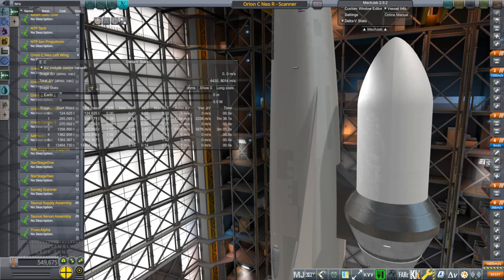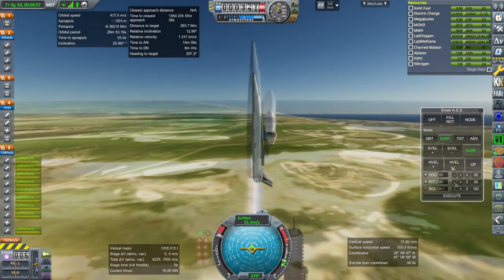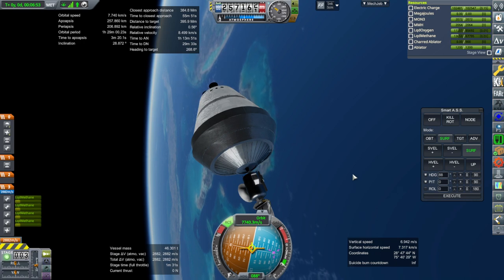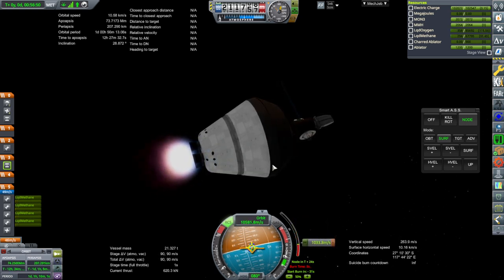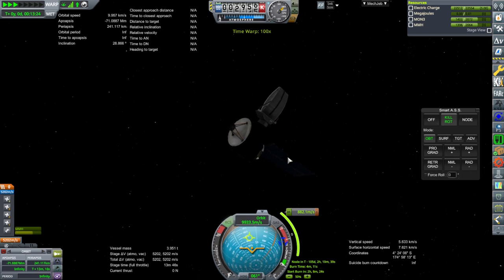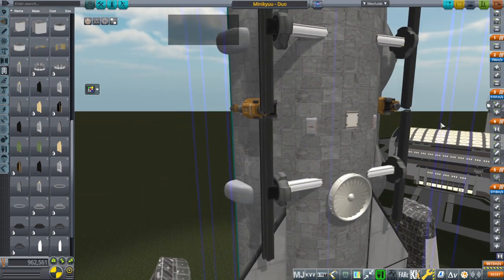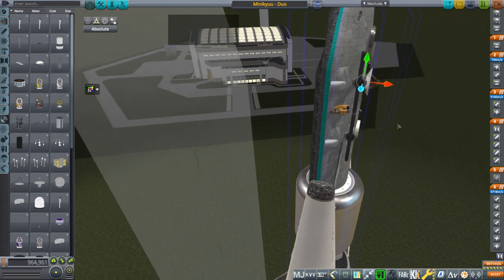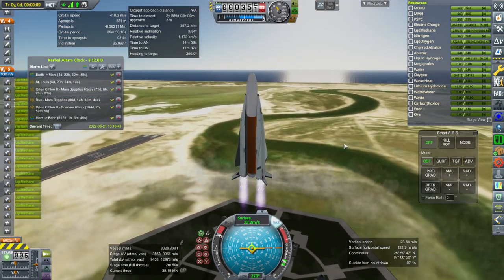Kerbal Space Program 1.8.1 with RO -To Mars and Beyond 15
We launch a Mars scanner and the Minikyuu to Mars, and then get the St. Louis its transfer finally.